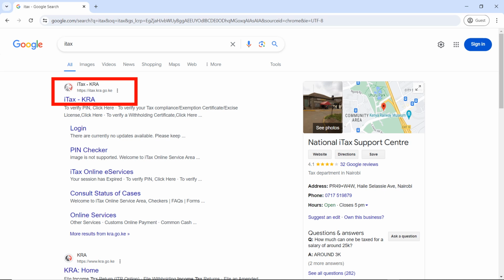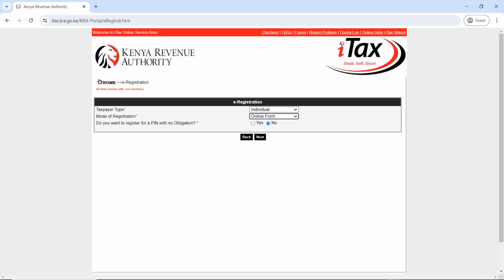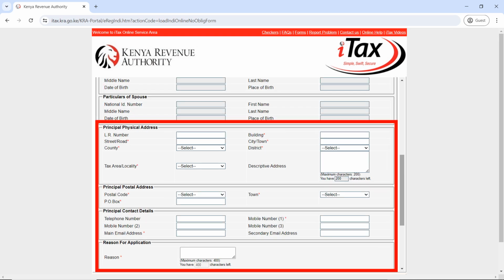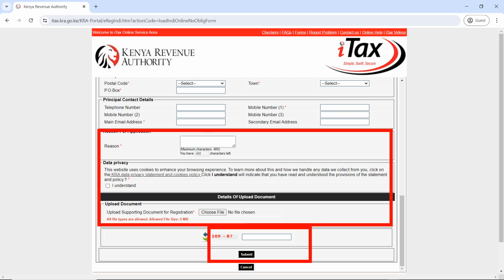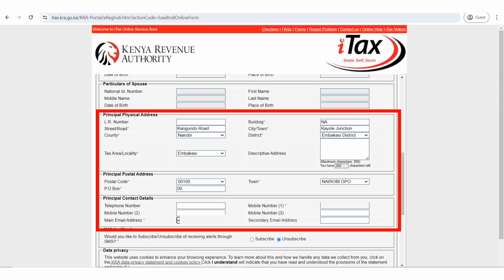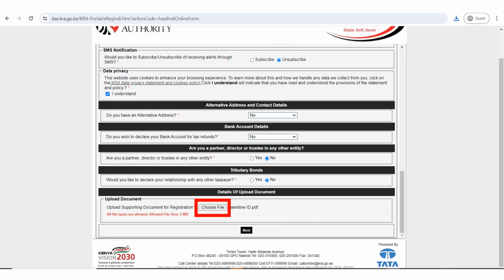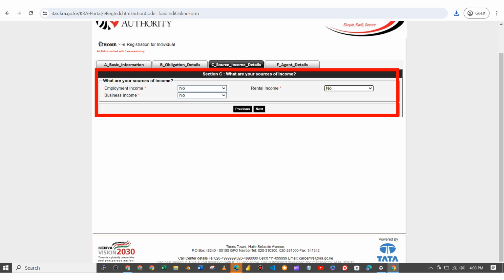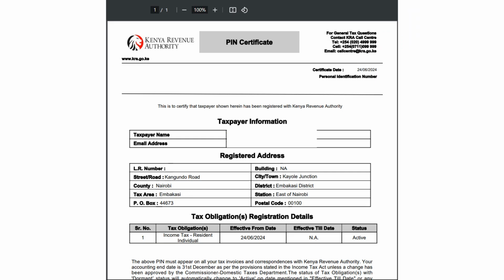How To Register Your KRA PIN on iTax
Ever wanted to work in Kenya or start your own business? You'll need a KRA PIN!  This video walks you through the entire process of registering your KRA PIN on iTax,  step-by-step.  In no time, you'll be ready to file taxes and open up a world of opportunities in Kenya.

Bonus: We'll also cover some common mistakes to avoid so your registration goes smoothly.

Get started on your Kenyan journey today!

Got tax questions? Leave them in the comments below and we'll try our best to help!